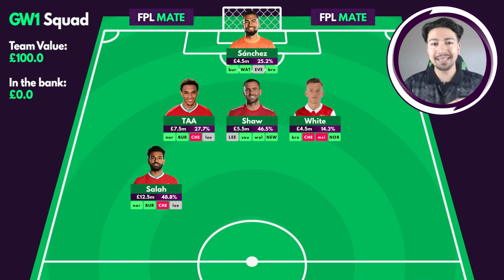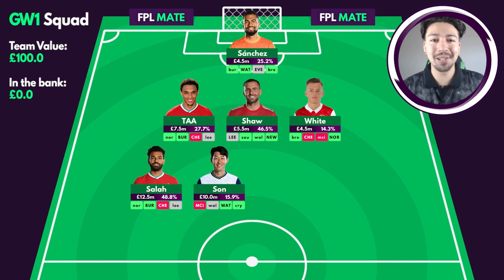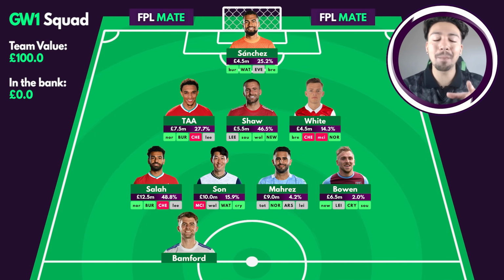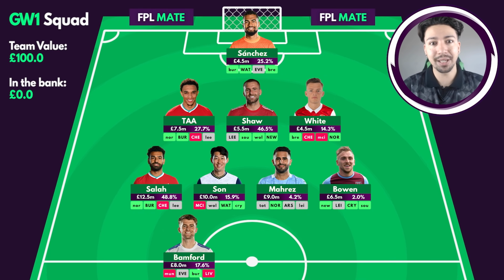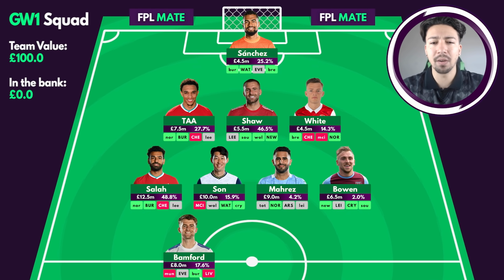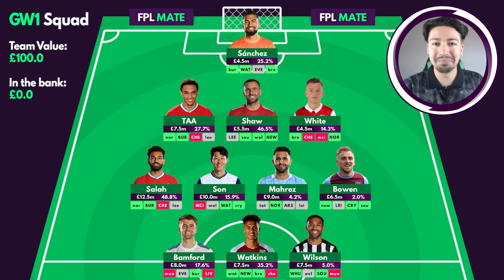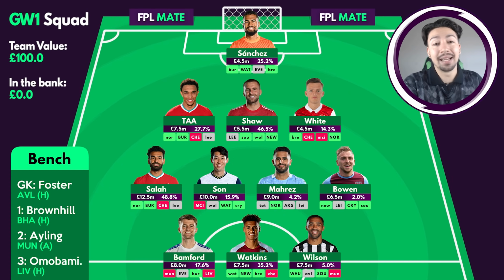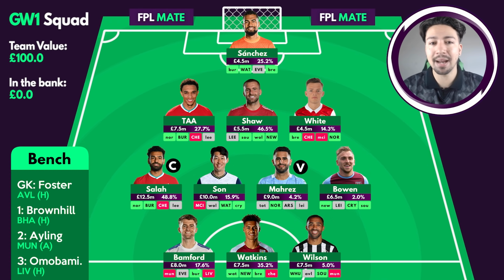FPL 2021/22: MY CURRENT GW1 DRAFT! | My Squad Selection and Strategy for Fantasy Premier League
Welcome to my latest FPL Gameweek 1 draft team selection video for the 2021/22 Premier League season!

The Fantasy Premier League game kicks off for the new season in just 2 weeks, which means we need to begin to finalise our teams. In this video I go over my latest thoughts on the best picks, strategy, including best captains and cheap budget options. Hopefully you will find this video useful!